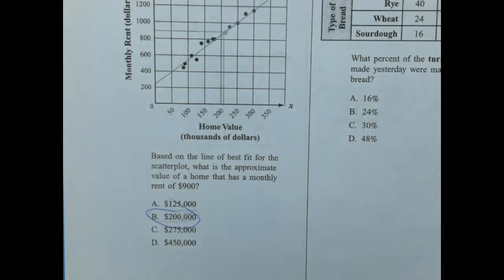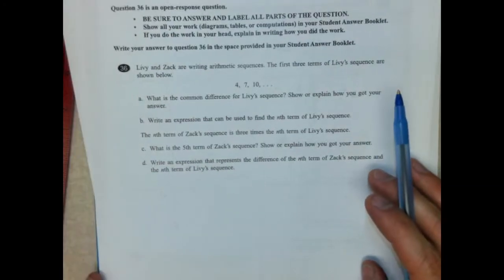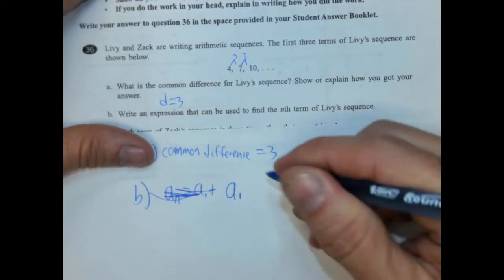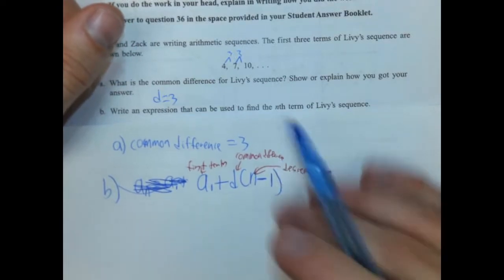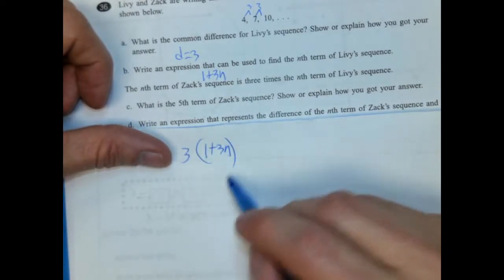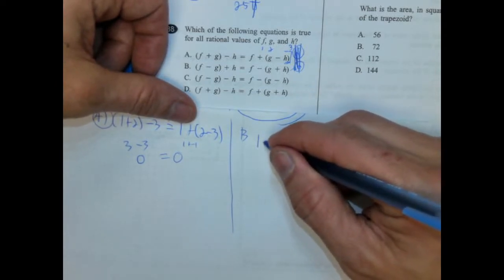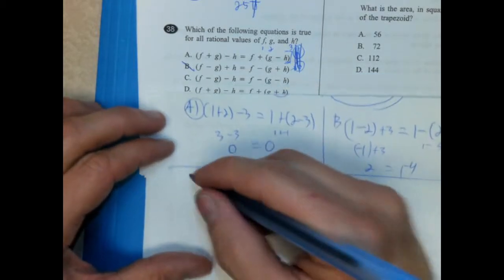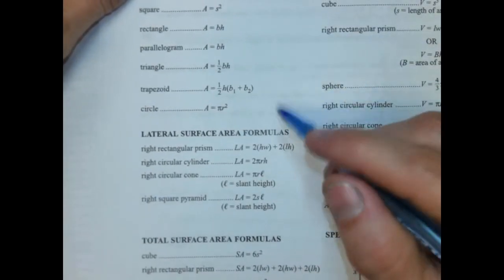2017 MCAS #33-40